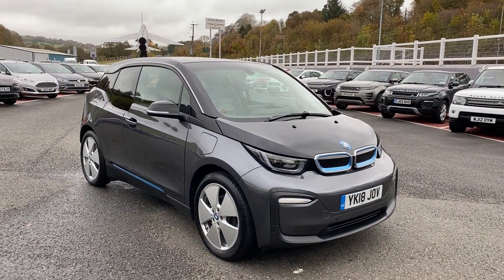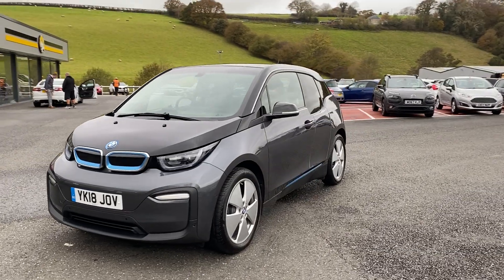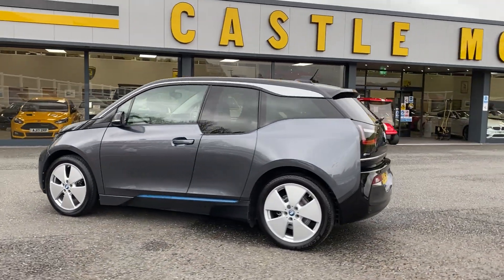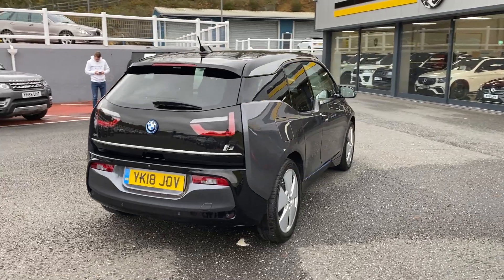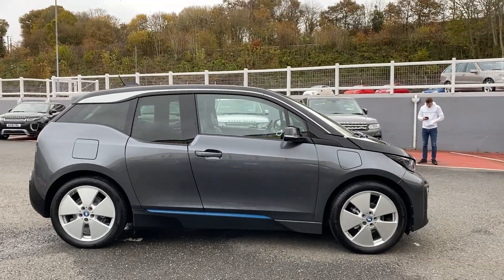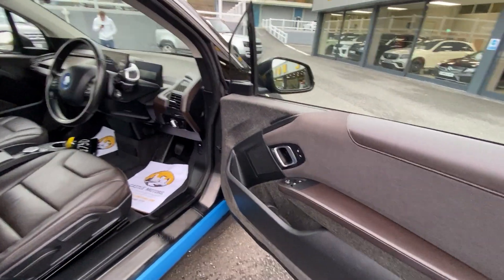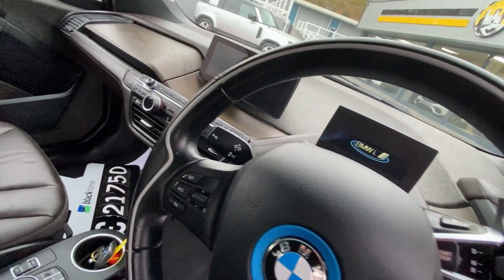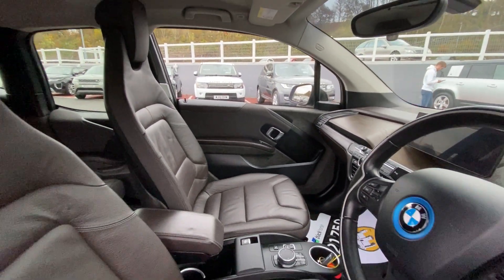2018 BMW i3 RANGE EXTENDER for sale Castle Motors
CASTLE MOTORS located in South-West England PL14 3PX, have our own purpose-built showroom & forecourt with a wide range of cars for sale, including some of the world's most prestigious automobiles. Founded in 1972, we are open 7 days a week. All of our vehicles are presented to the very highest standards possible having gone through our own comprehensive multi-stage preparation.

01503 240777